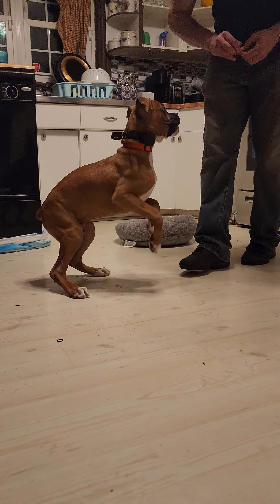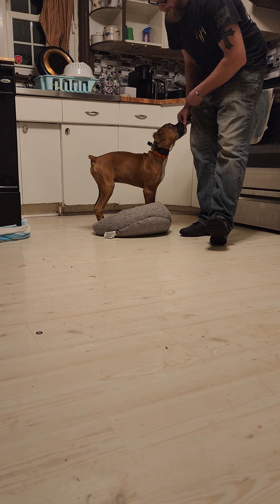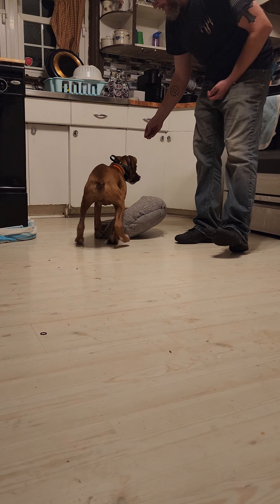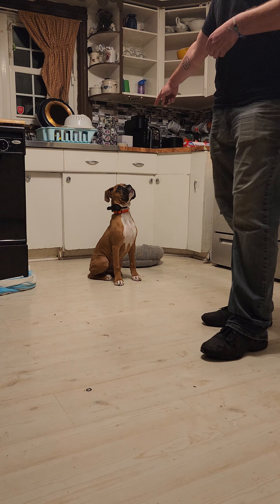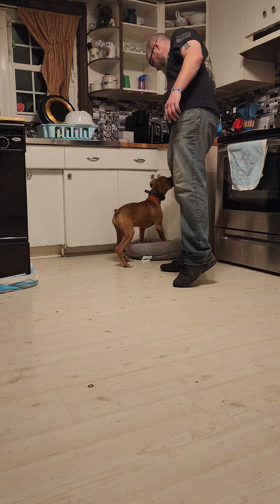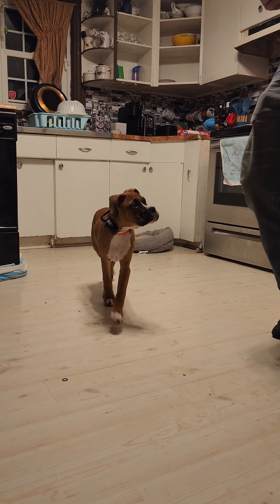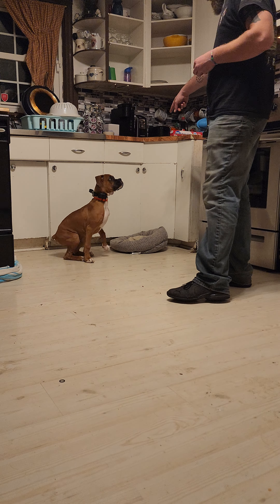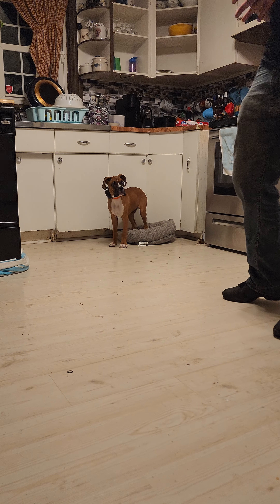Pete Learning Place